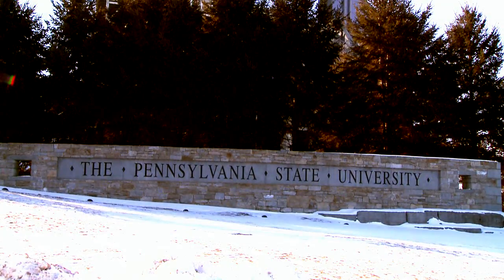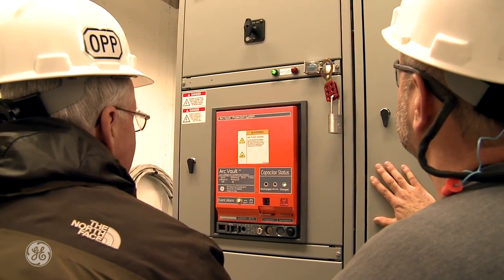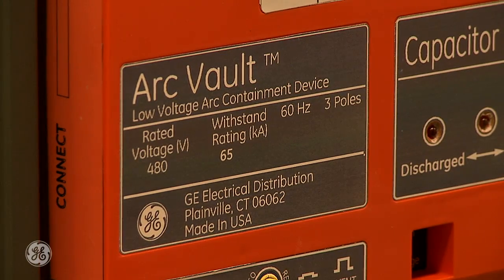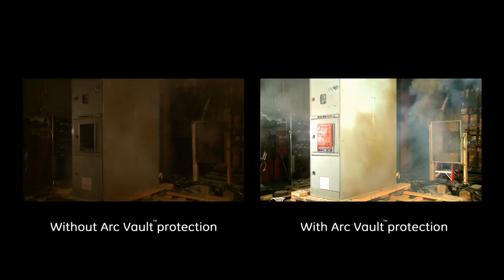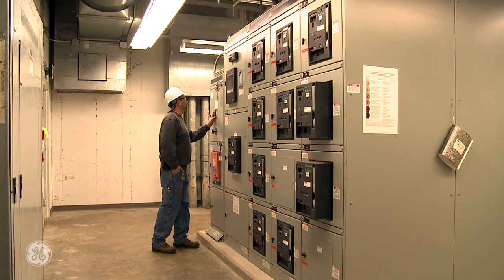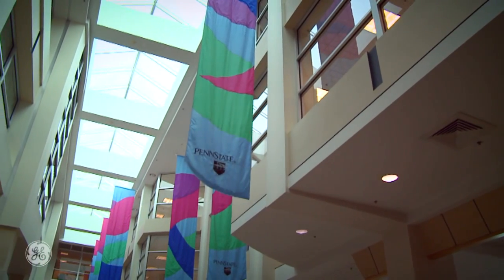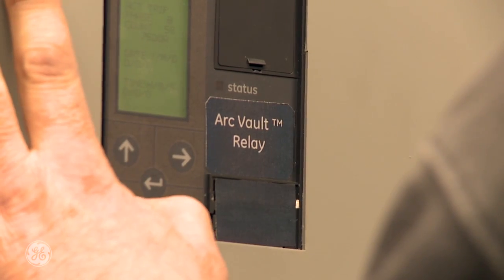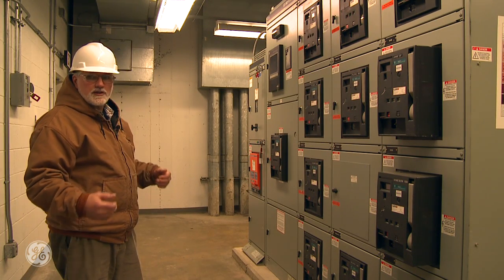GE Arc Vault Protection System at Penn State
A short documentary style video about Pennsylvania States partnership with General Electric and the use of the Arc Vault Protection System.

Videographers:  Steve Fowler
Video Editor: Marc Manzi

And, take a look at our blog for video production tips and company updates